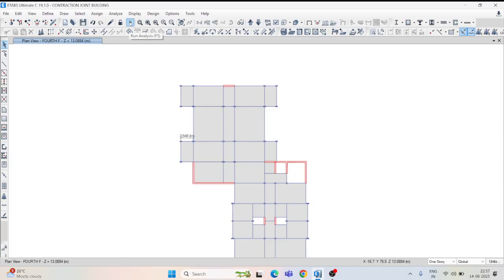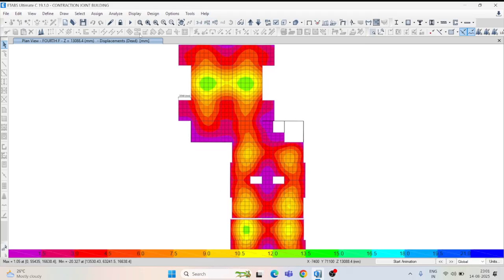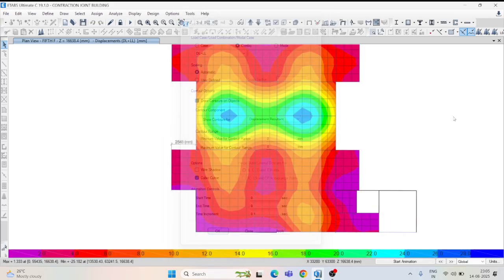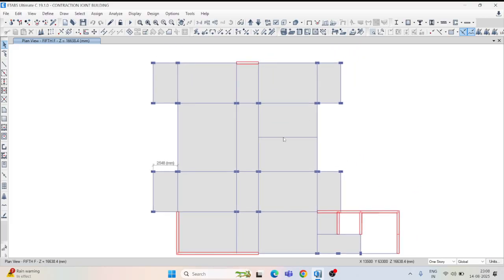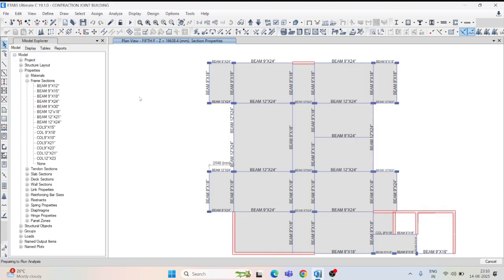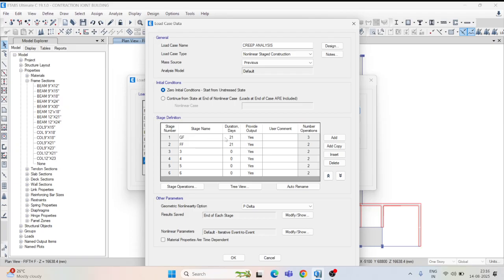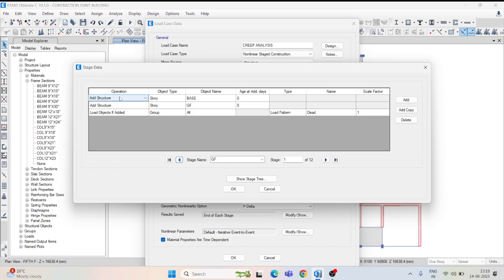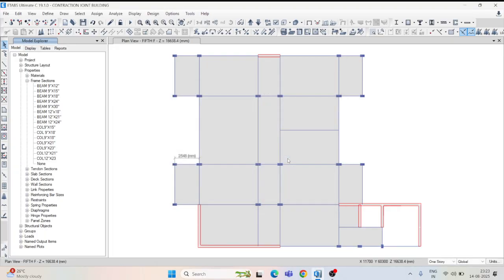HOW TO CHECK THE DEFLECTION IN RCC STRUCTURES ( CREEP COEFFICIENT & CREEP ANALYSIS)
DEFINE CREEP ANALYSIS
WHAT IS LONG TERM DEFLECTION
WHAT IS SHORT TERM DEFLECTION
HOW TO AAPLY CREEP ANALYSIS